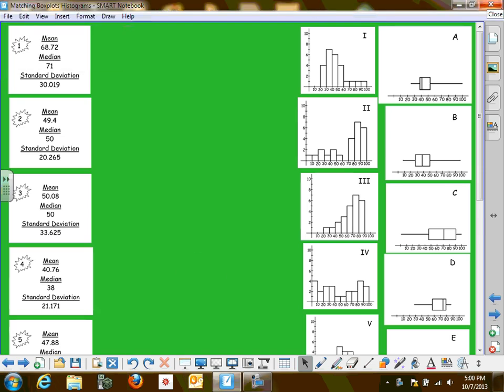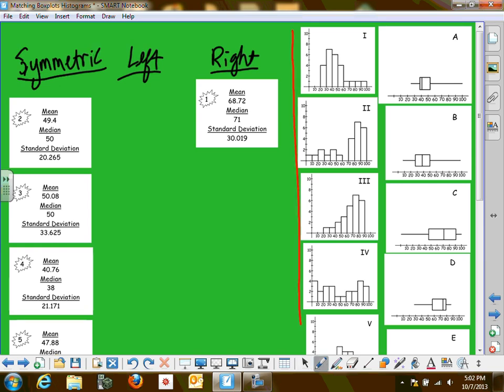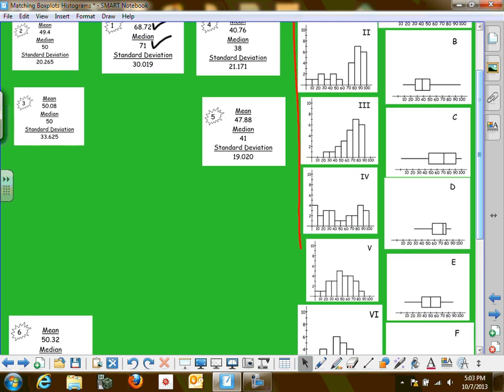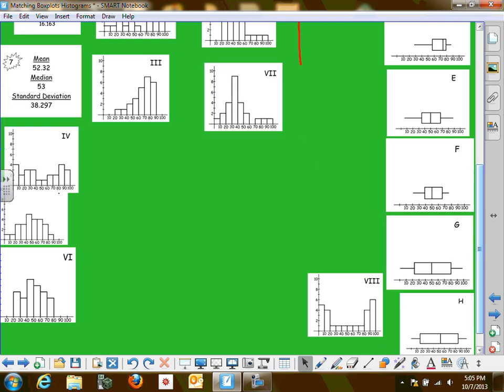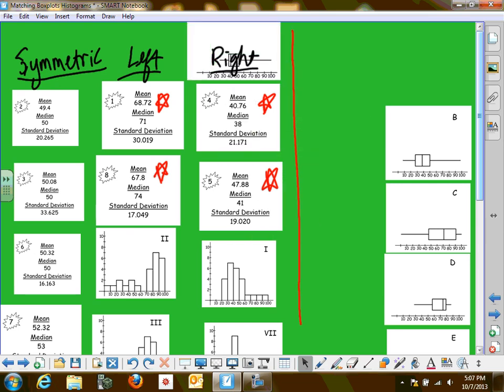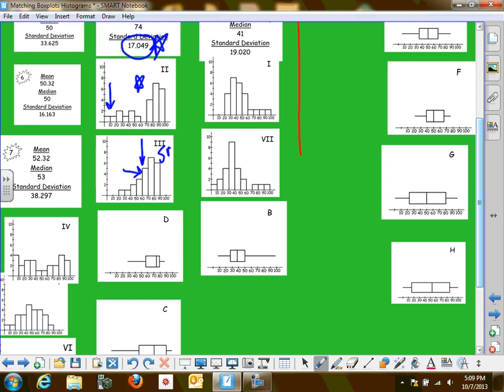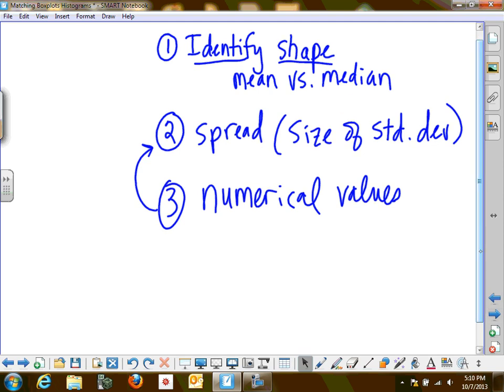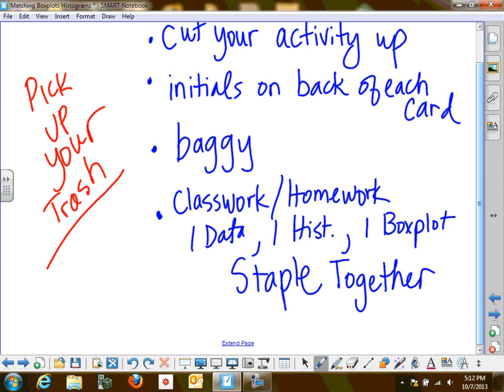Histogram and Boxplot Activity Video